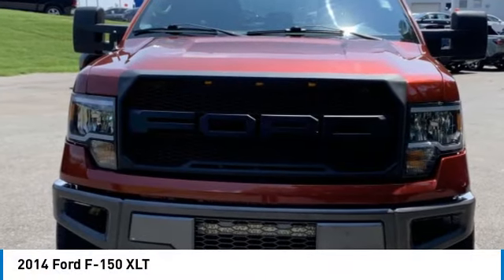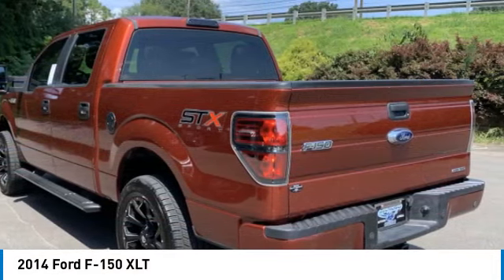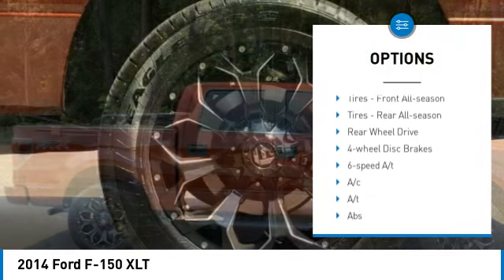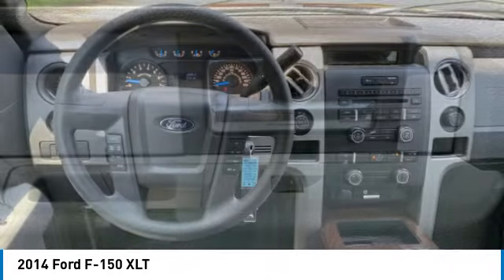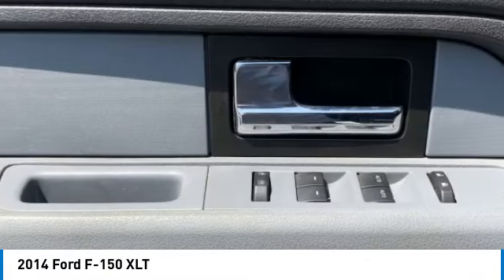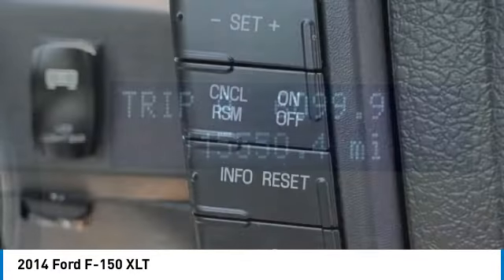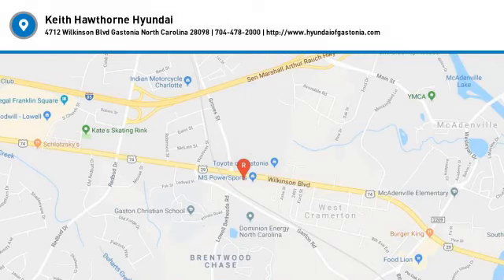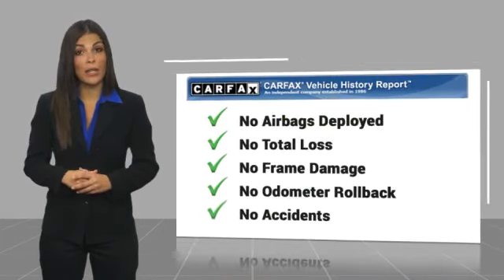2014 Ford F-150 H6510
2014 Ford F-150 XLT

Recent Arrival! Red 2014 Ford F-150 XLT RWD 6-Speed Automatic Electronic 5.0L V8 FFV&lt;br&gt;&lt;br&gt;&lt;br&gt;Awards:&lt;br&gt;  * 2014 KBB.com Brand Image Awards